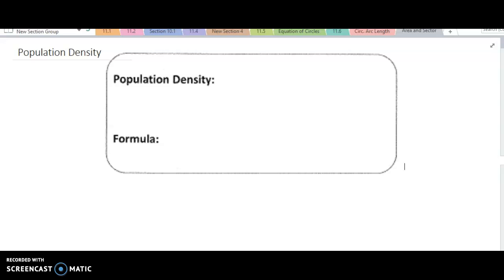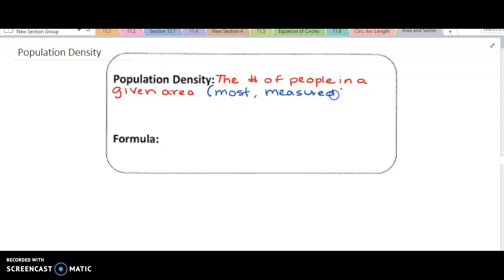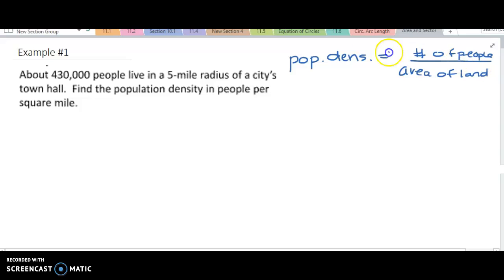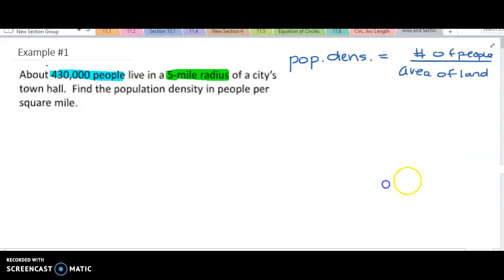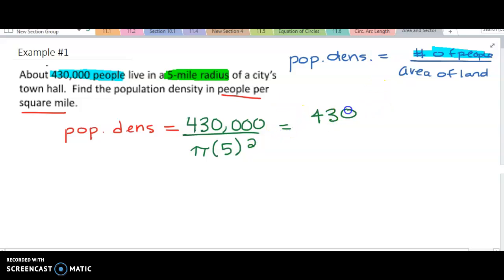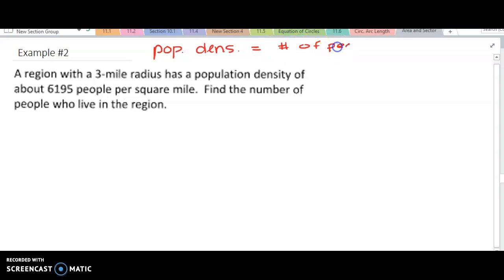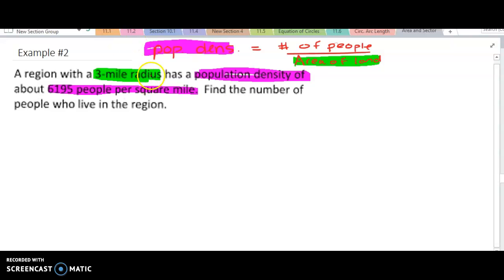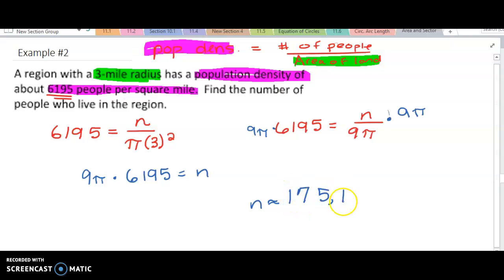Geom. 11.2c ISN